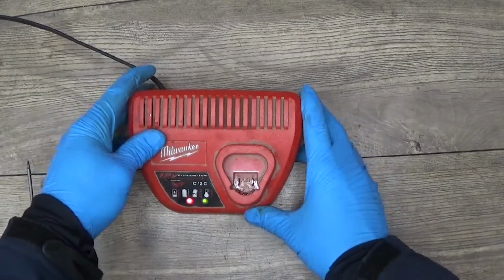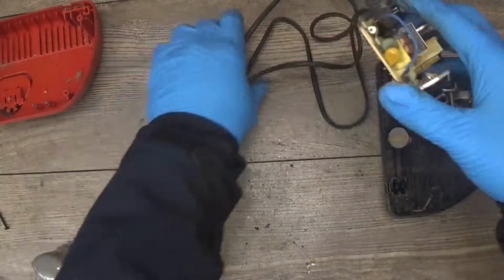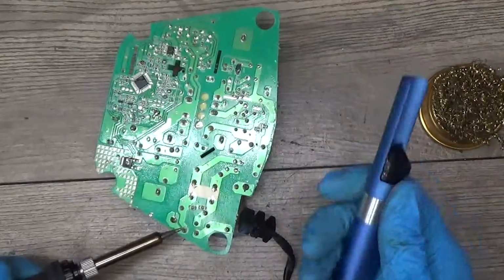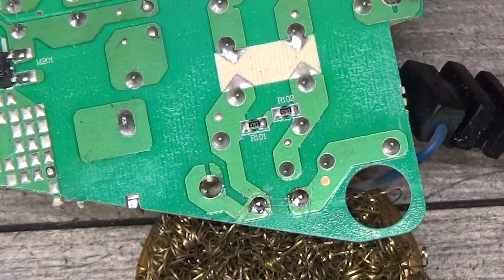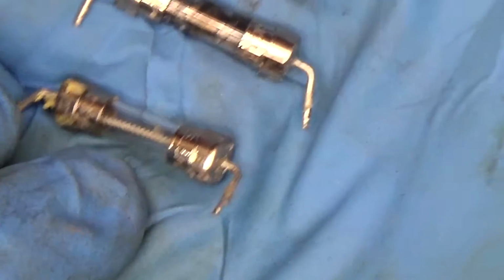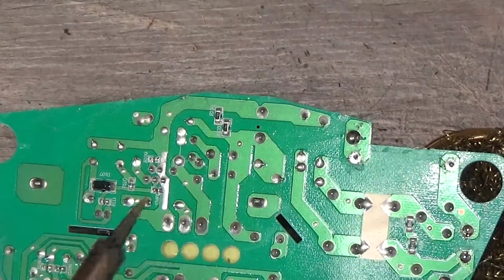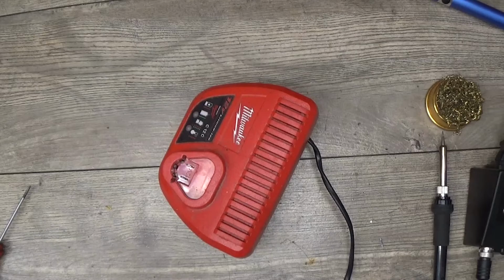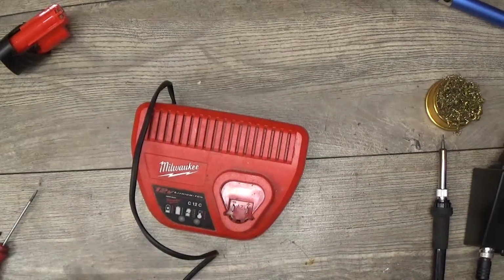Milwaukee M12 charger circuit board PCB repair blown out capacitor and fuse C12C C 12 C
Milwaukee M12 charger C12C  C 12 C circuit board PCB repair blown out capacitor and fuse

In this video I have disassembled two Milwaukee C12C M12 chargers and one of it it`s not wort repairing, but second one had blown out capacitor and burned fuse so I replaced that parts from other charger and got one of the chargers back to working order again.

I have purchased 10 x Milwaukee C12C charger in not tested condition for 29 EUROS. I have tested all of them and find out that two are not working and one need repair. As I repaired it with broken charger parts I have not spend money on any parts.

Total calculation:

Chargers cost 29 Euros
Parts cost 0 Euros
Labor cost for repairing and cleaning 2 hours 20 Euros per hours total 40 Euros.
I will sell 9 chargers for 10 each. Total 90 Euros
Balance is 90-40 = 50 Euros.
I think it`s good profit for flipping powertools
It`s one problem - I will need long time to sell this chargers so if you have time to hold stock then you can try to make some money in this way to.